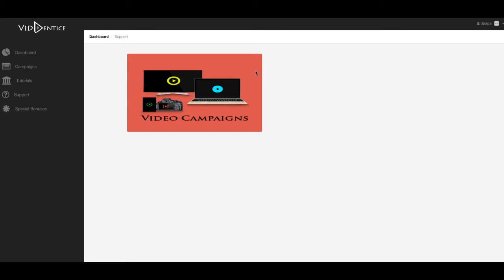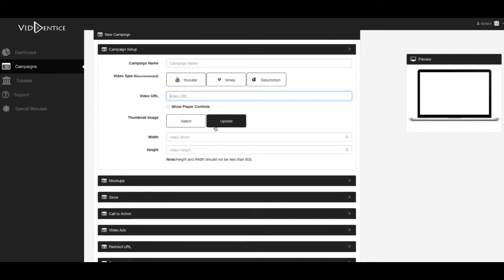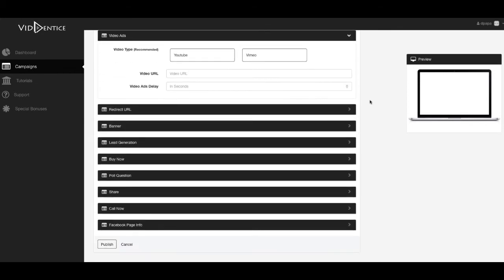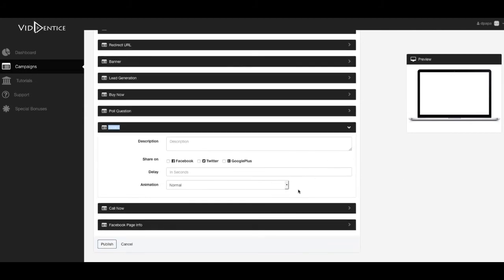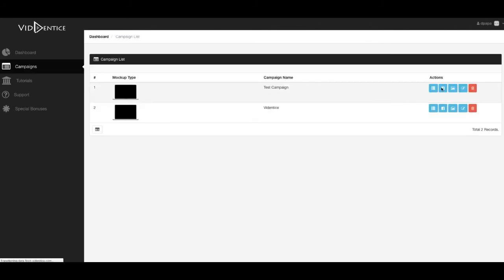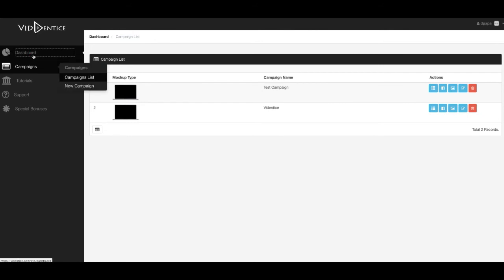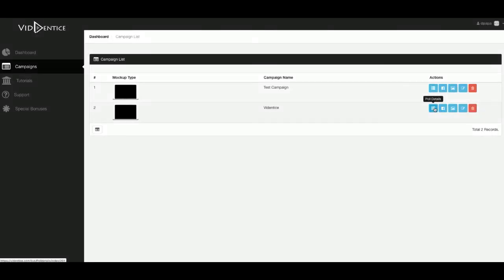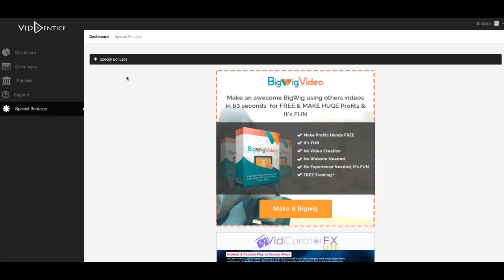How To Build a subscriber list from right inside your videos using VidEntice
2. Must be uploading good quality content frequently to your YouTube Channel and really trying hard to make it

Internet Marketing
Entrepreneur
Online Marketing
Blogging
Dropshipping